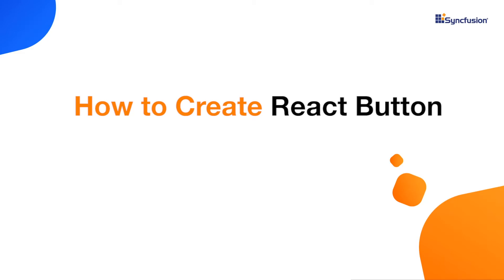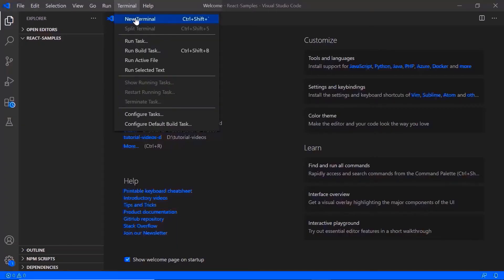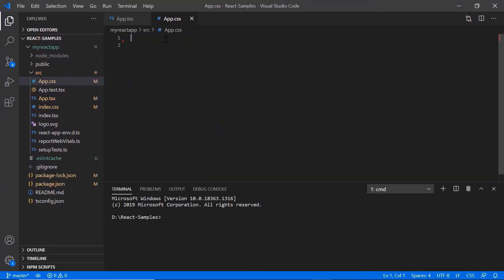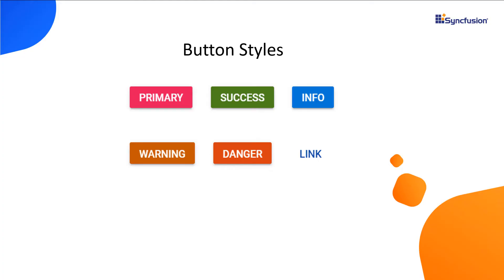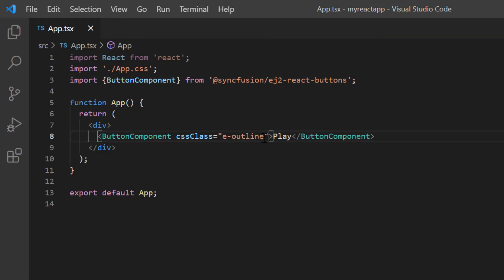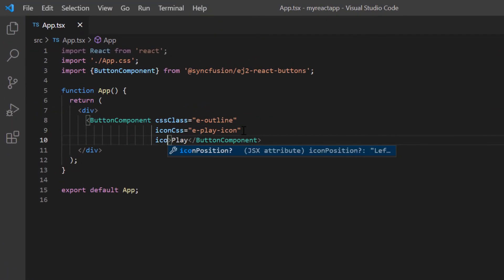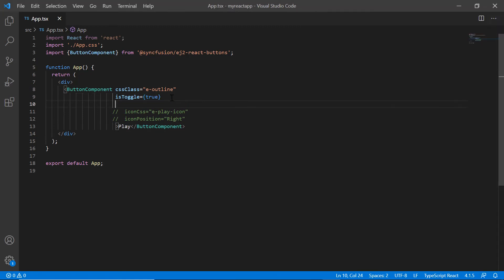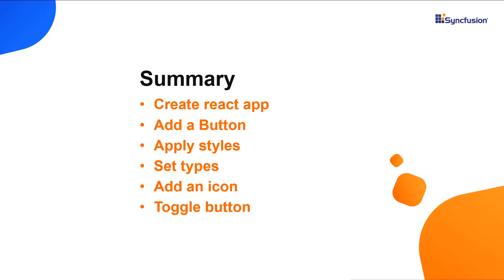Learn How to Create React Button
Learn how easily you can create and configure Syncfusion React Button using the "create-react-app" command. This video explains how to configure a few of the control’s basic features like adding icons, setting different button styles and types. This video also explains how easily you can bind the click event to a button component.

If you need a trial license key, start a React trial from your Syncfusion account and then obtain a trial license key from the downloads page:

Check if you are eligible for a free license for all Syncfusion products on our Community License

BOOKMARK DETAILS
[00:00] Introduction
[00:33] Create a React project
[01:18] Add a Button
[02:15] Button styles
[02:51] Button types
[03:14] Add Icon
[04:12] Toggle Button
[05:10] Disable Button